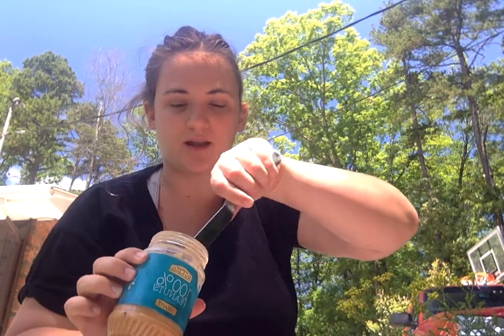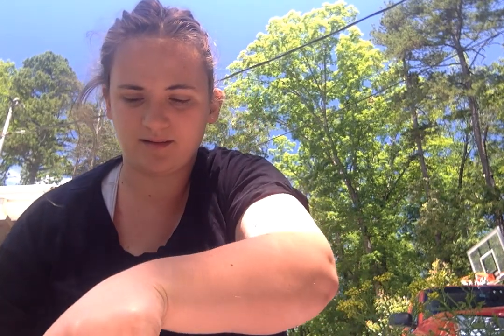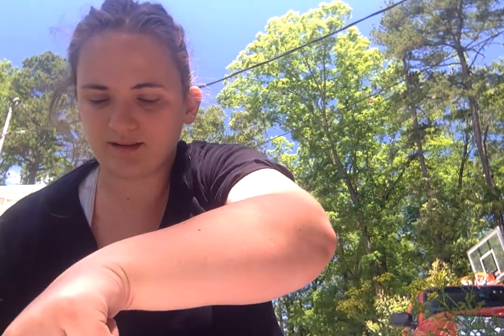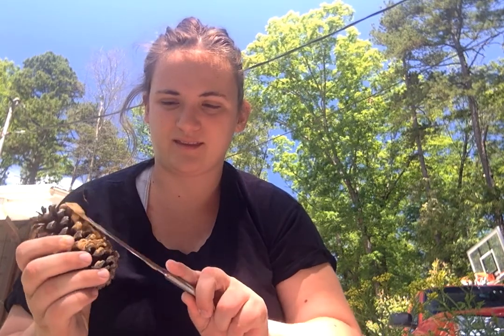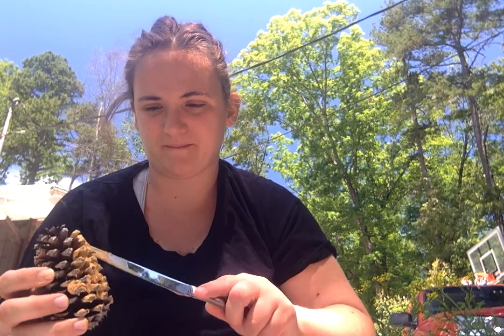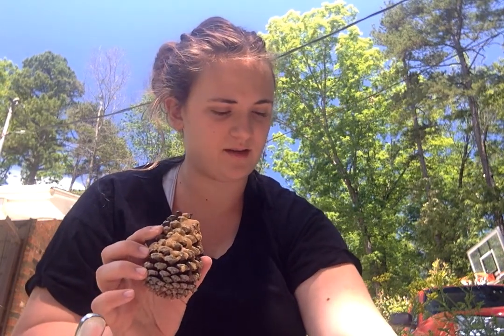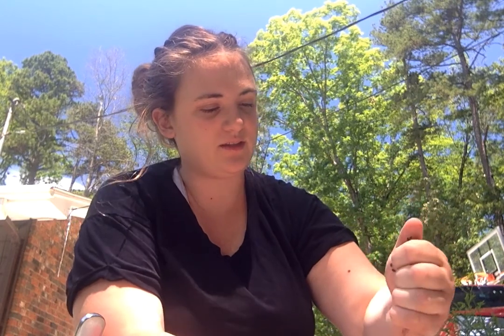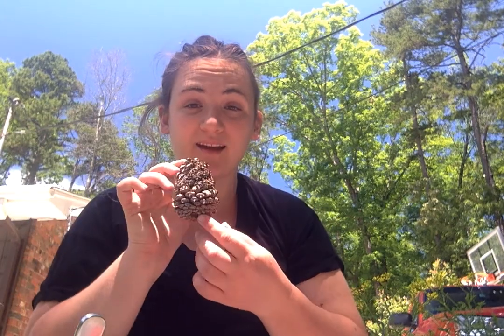Make a bird feeder with Olivia